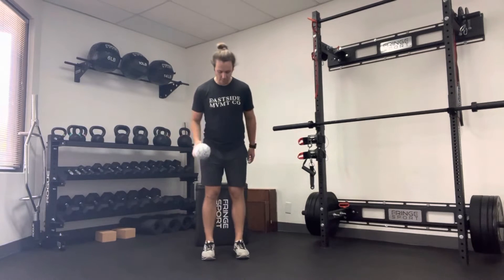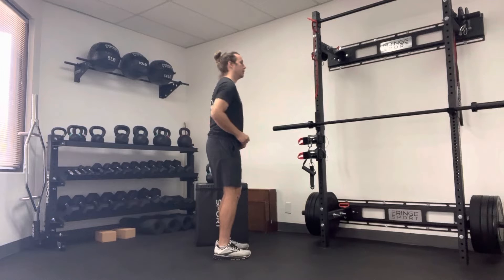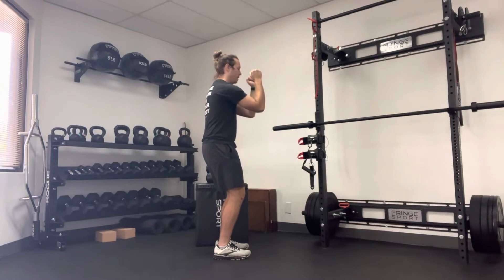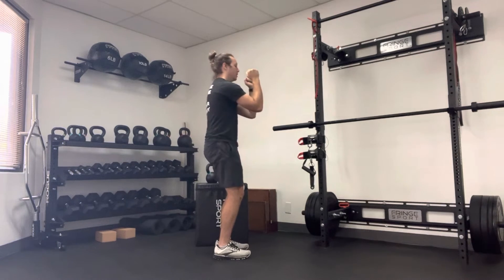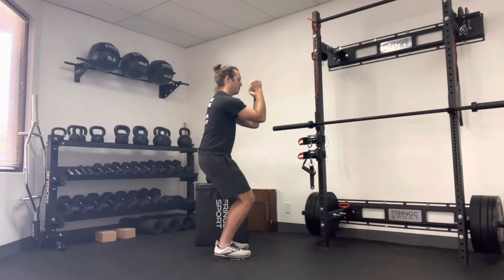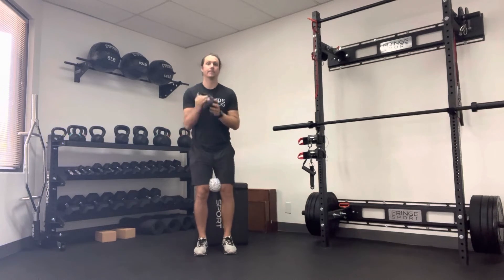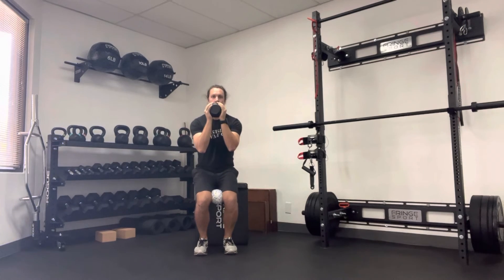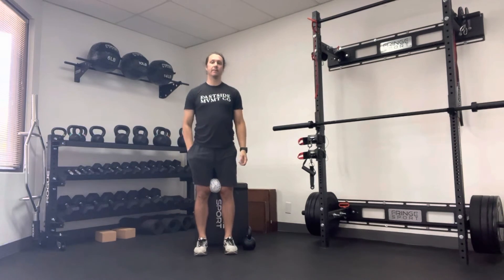Goblet Squat- box and ball between knees